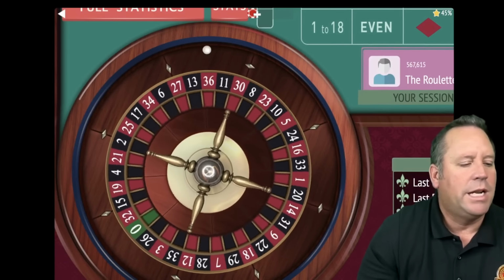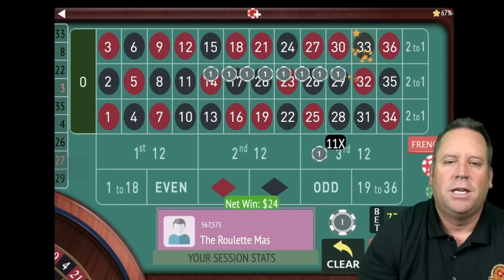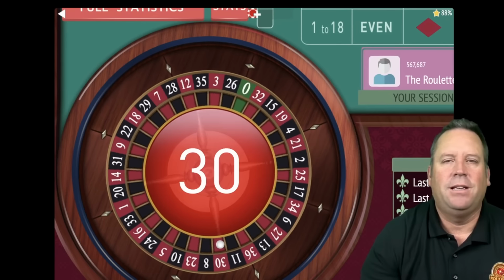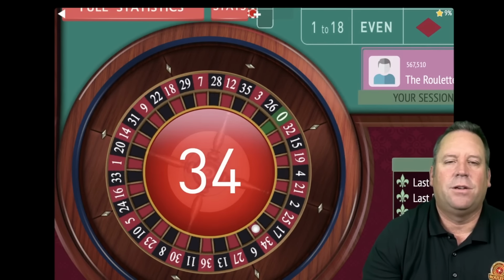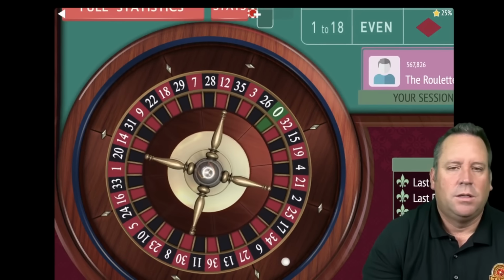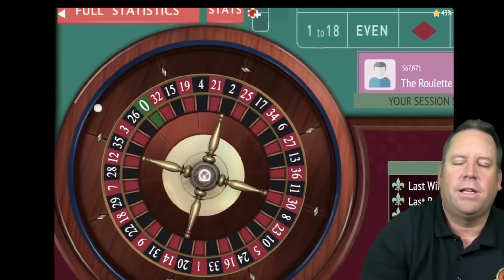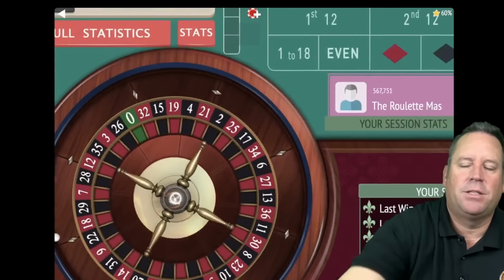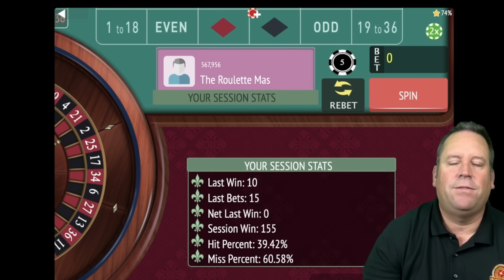NON-STOP WINNING WITH #1 NEW ROULETTE SYSTEM🔥🔥🔥🔥🔥🔥